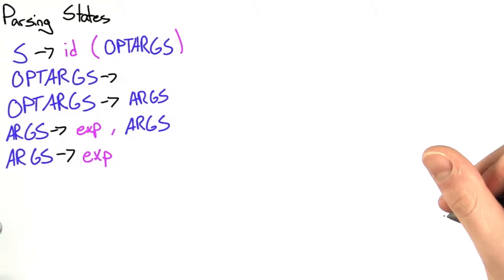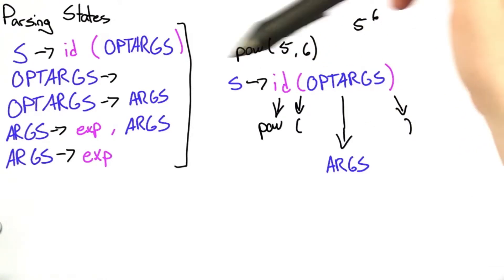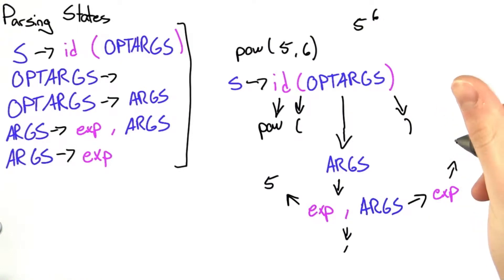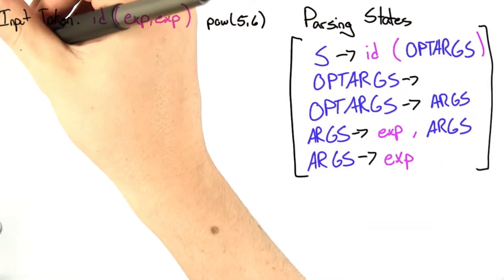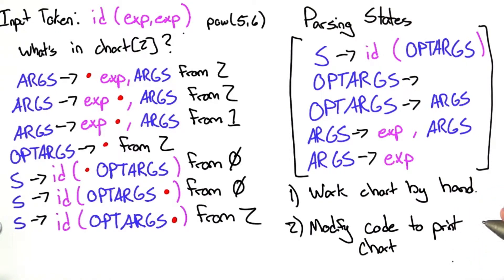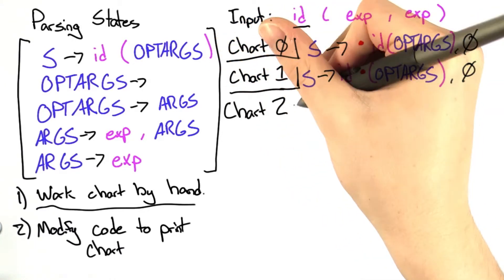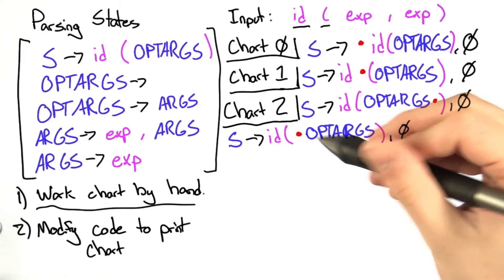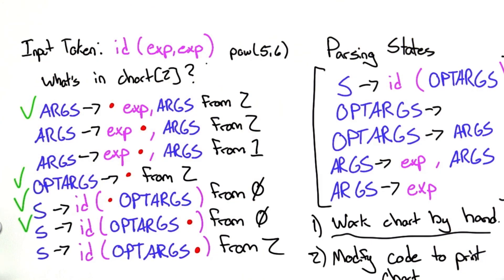Parsing States Solution - Programming Languages